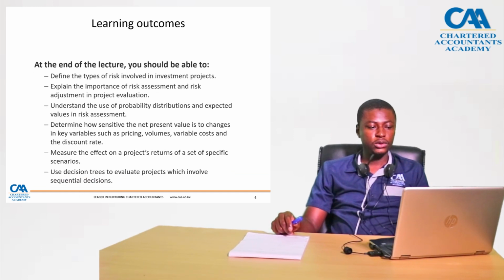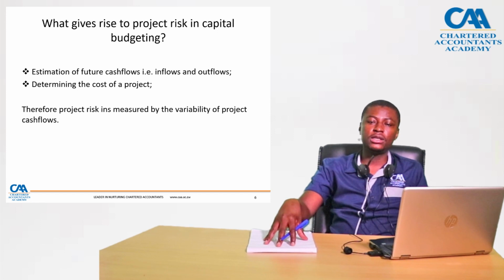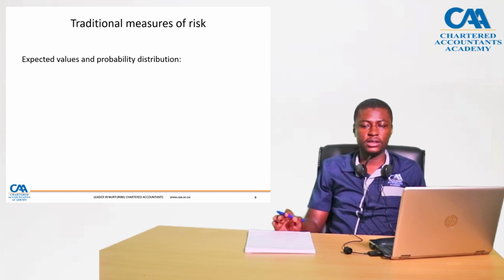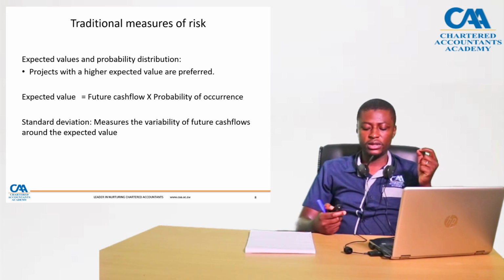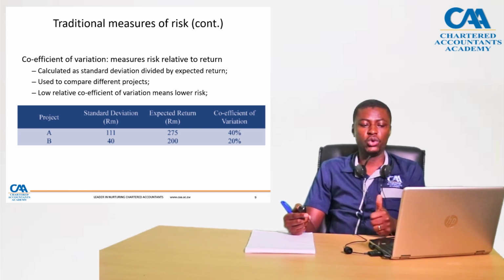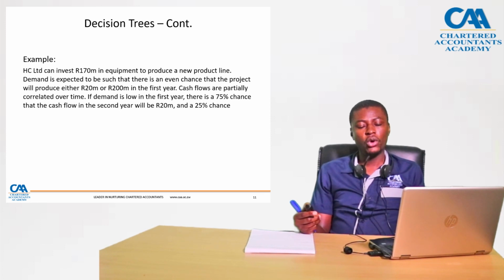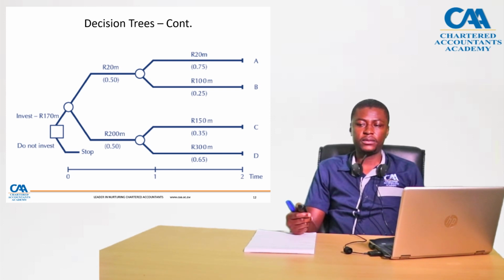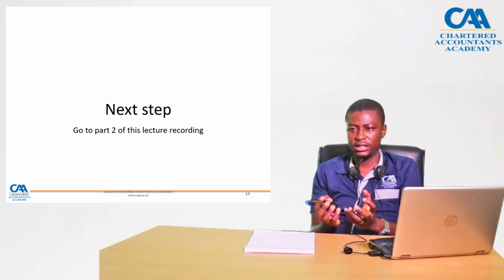Capital Budgeting Risk Analysis Part 1